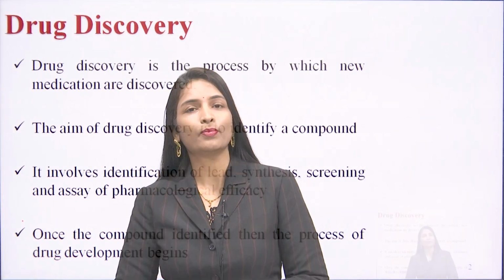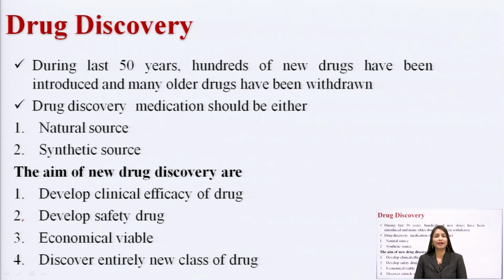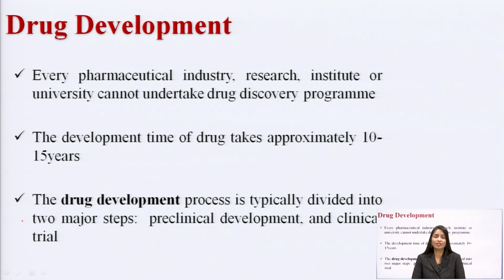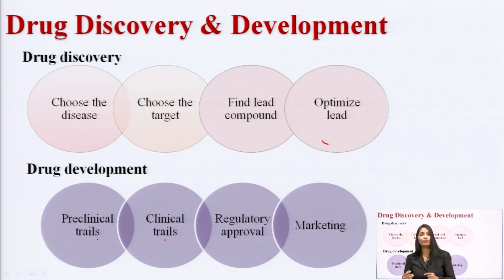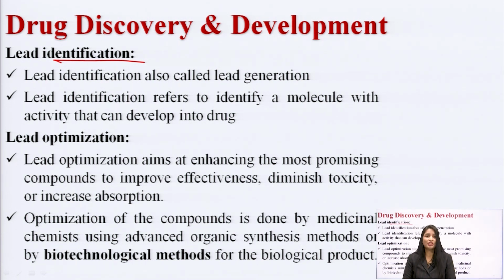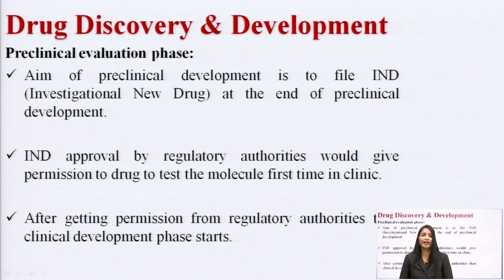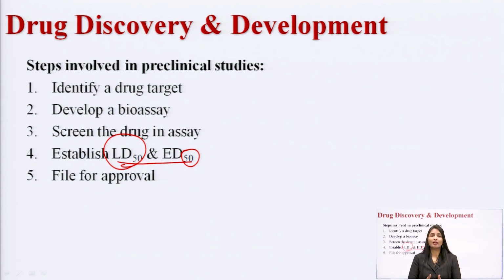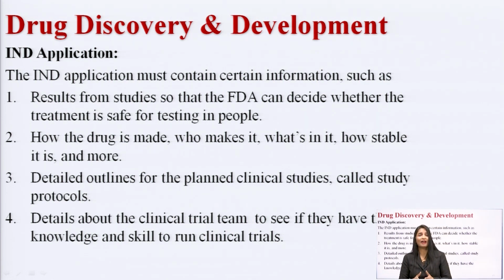Pharmacology-I | AKTU Digital Education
Pharmacology-I | Drug Discovery and Clinical Evaluation of New Drugs- Drug Discovery Phase, Preclinical Evaluation Phase